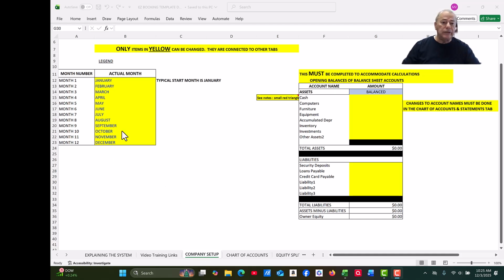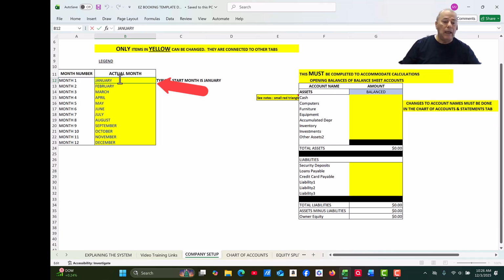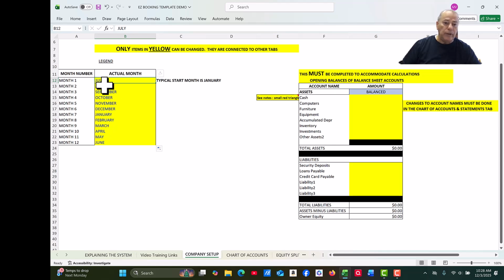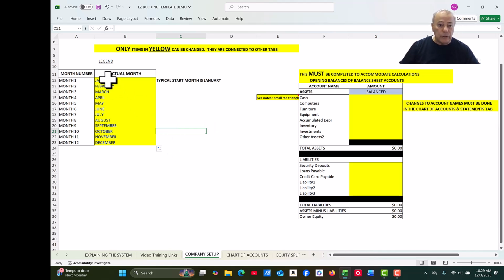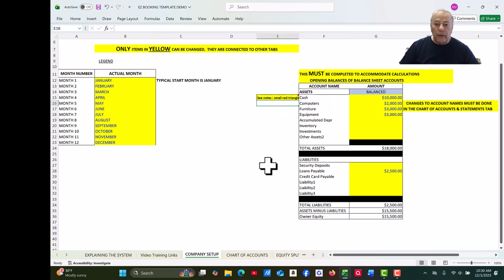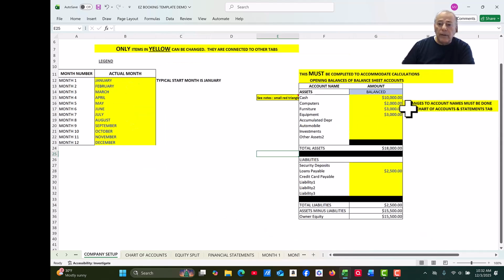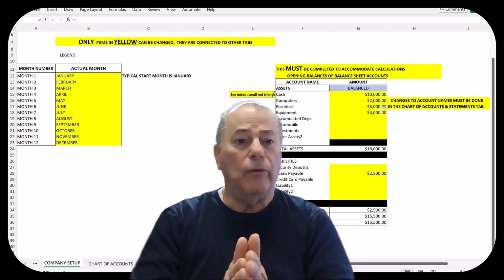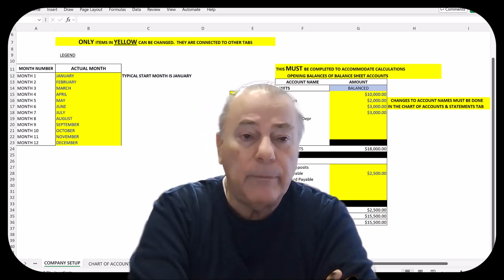CO SETUP AND CHART OF ACCTS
SHOWS HOW TO ENTER INFORMATION IN THE COMPANY SET -UP AND CHART OF ACCOUNTS TABS IN THE EASY (EZ) BOOKS SYSTEM